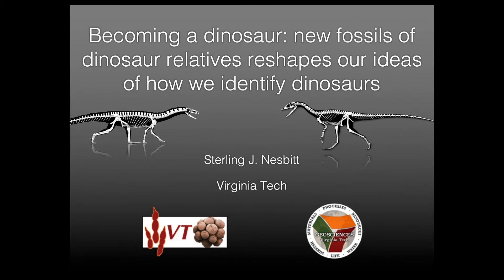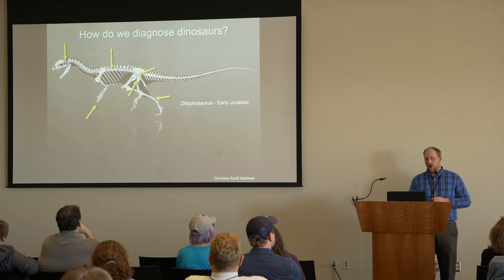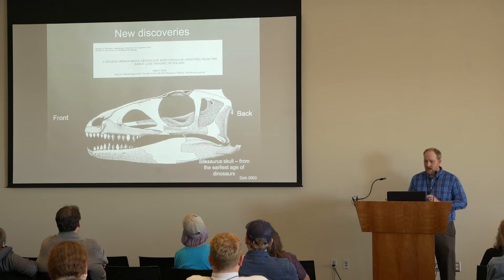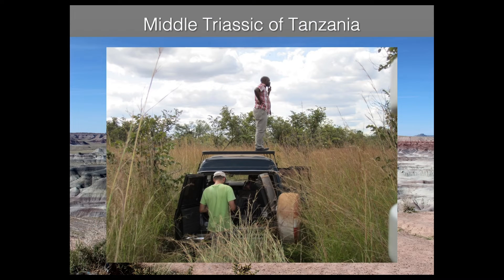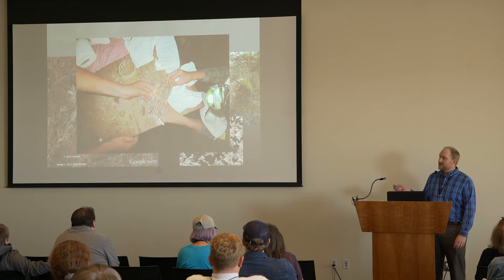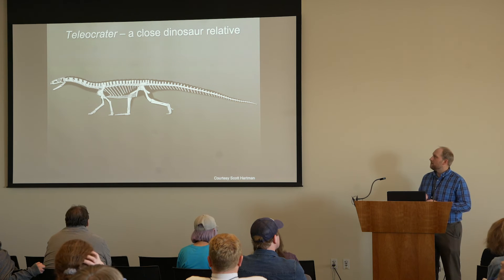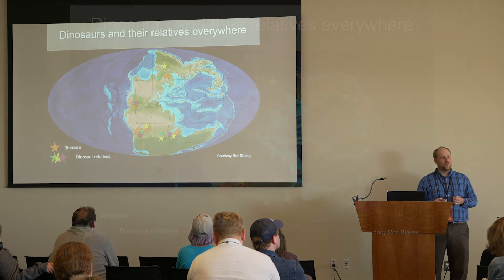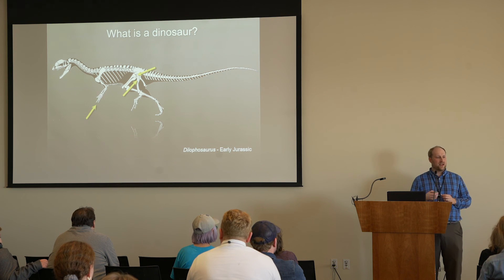Sterling Nesbitt at NHMU DinoFest